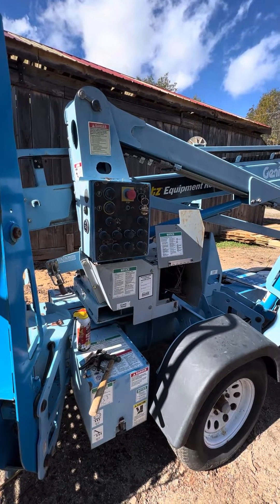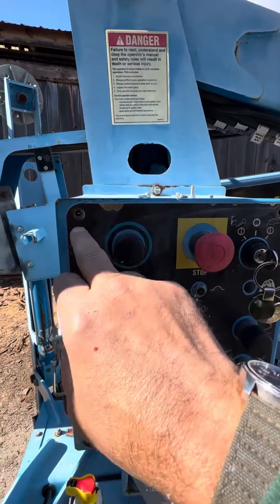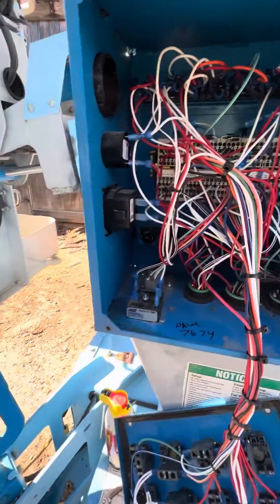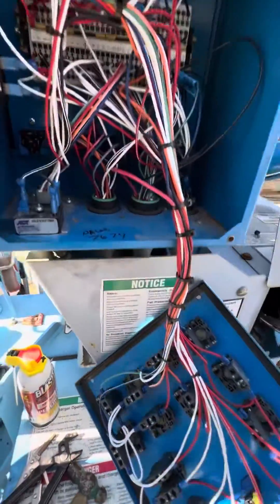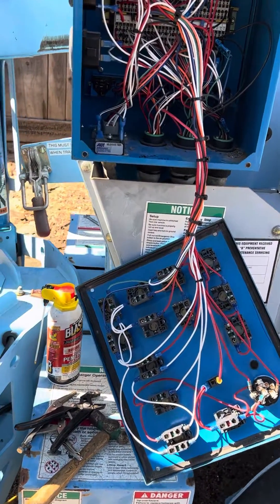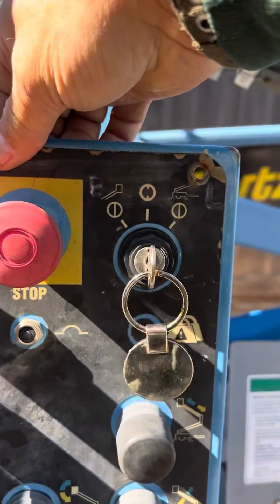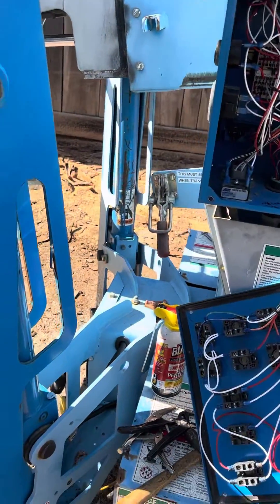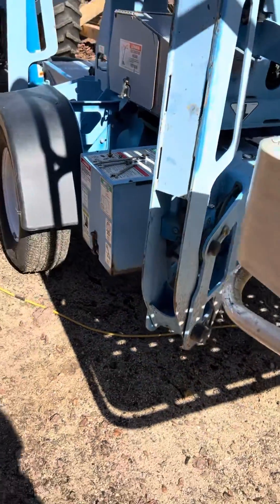Genie Manlift TZ-34/20 fixing non operational mode beeping in platform position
Genie TZ-34/20 stopped working and only had beeping noise when the key was in the platform position.
Troubleshot basics of hydraulic oil level, tilt sensors, boom position sensors and found no issues.  Removed control panel cover, removed beeper connection,
Engaged lightning button and each cylinder listened for relay click in panel then listened for electric receiving unit at each hydraulic cylinder and identified one leg not receiving the relay signal.  Disconnected and reconnected the wires at the cylinder unit, lightly tapped unit and solved the problem.